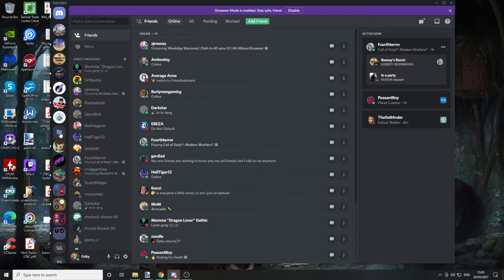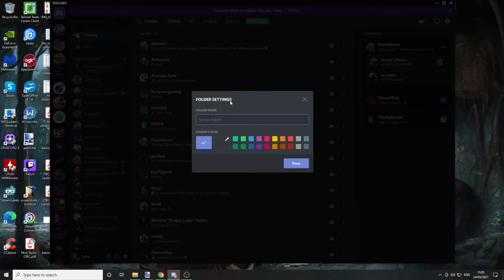How To Organise Discord Servers Into Folders Easily!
In this quick video I show you how to organise your discord servers into folders and how to change the folder settings (ie colour and name).

★☆★Social Links★☆★